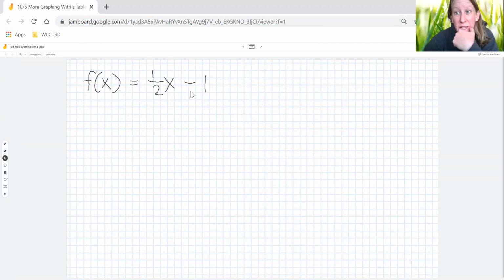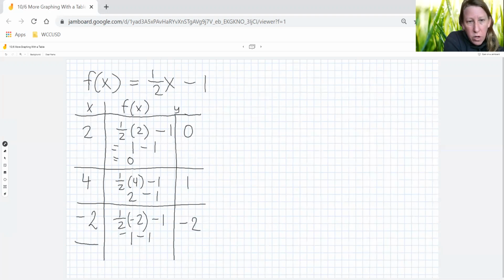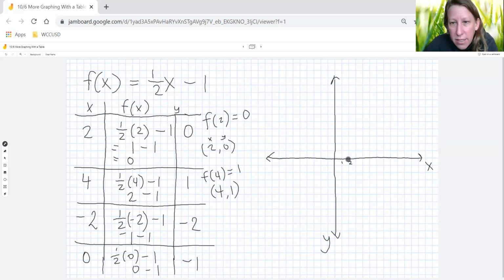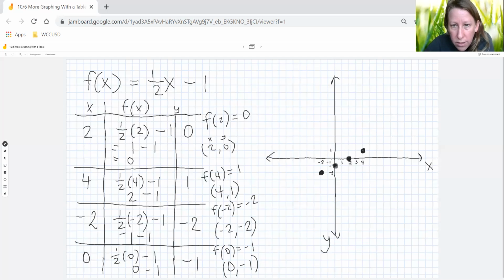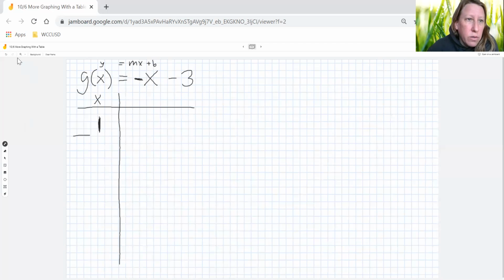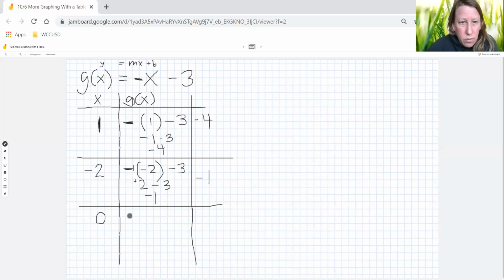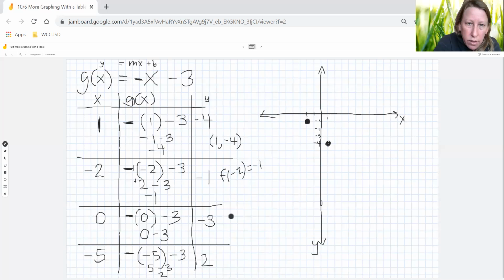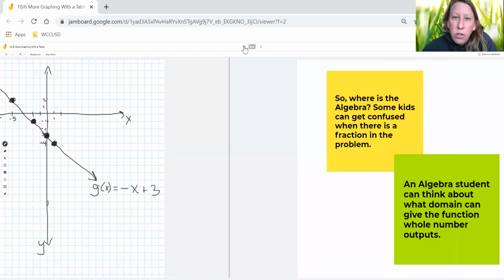Graphing Linear Functions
This will show you how to graph a linear function in function form by creating a table of values.